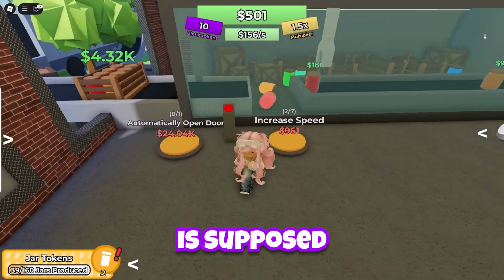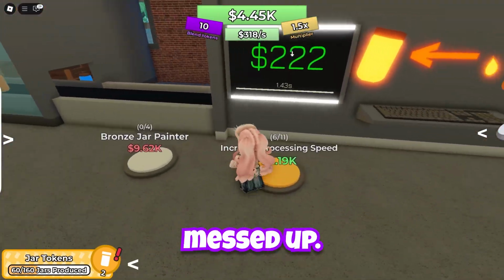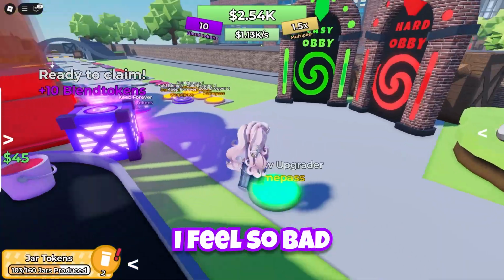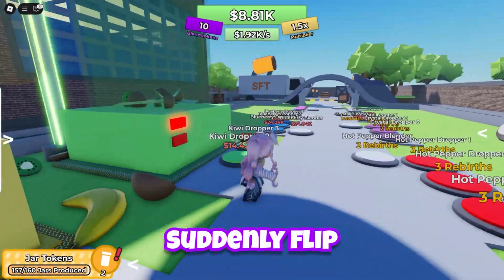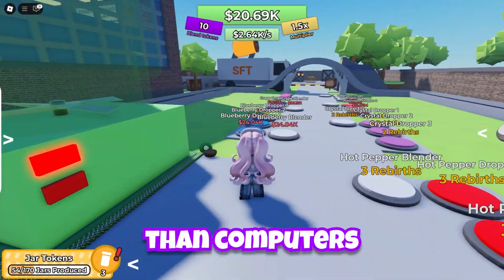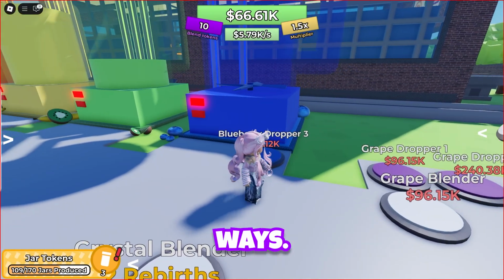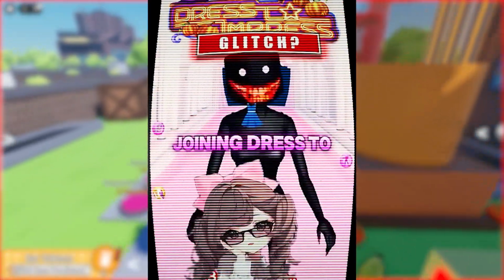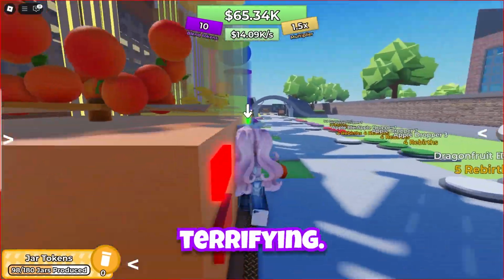CREEPIEST GLITCHES in Kid’s Mobile Games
Discover the creepiest glitches in kid’s mobile games that will shock and surprise players of all ages. This video explores bizarre bugs, unexpected errors, and strange in-game anomalies haunting popular children’s apps. Watch as common mobile games for kids reveal unsettling glitches, creepy visuals, and disturbing gameplay issues. Perfect for fans of gaming mysteries, glitch compilations, and eerie digital experiences in mobile gaming.